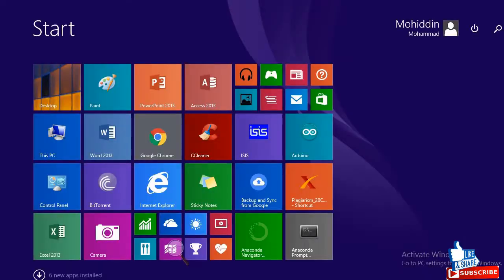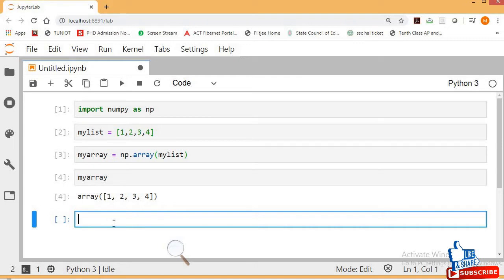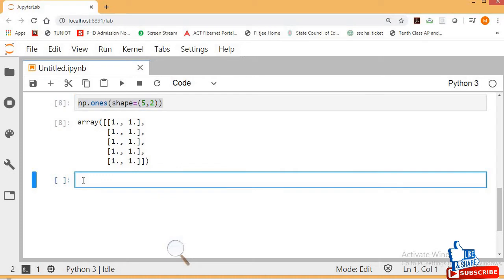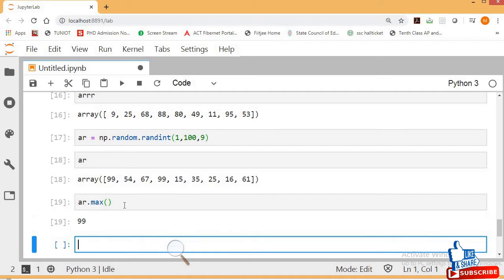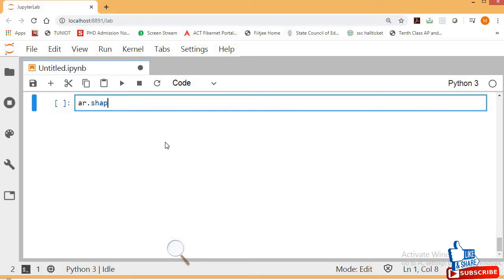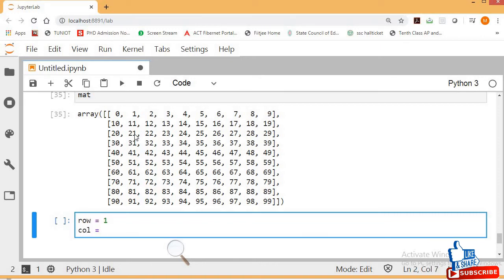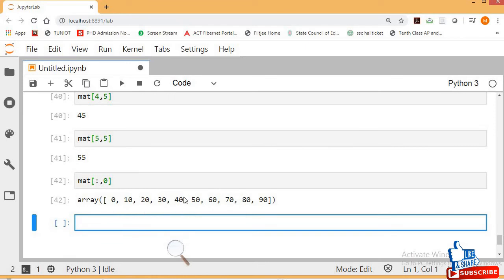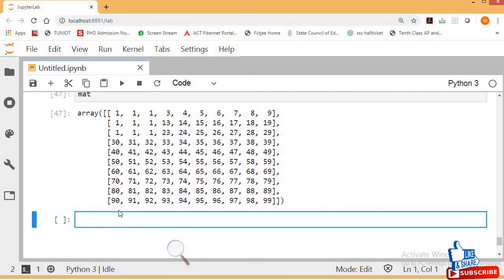Image processing using Python with Numpy in Anaconda jupyter lab - 2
Arrays for image processing using Numpy in Anaconda with jupyter lab using Python